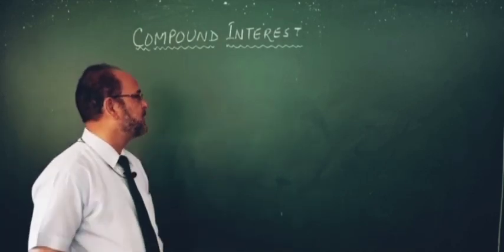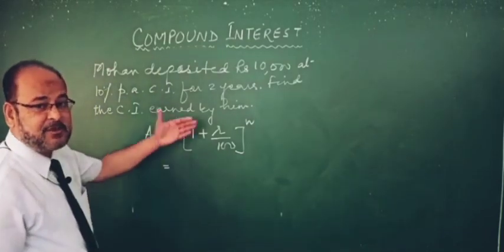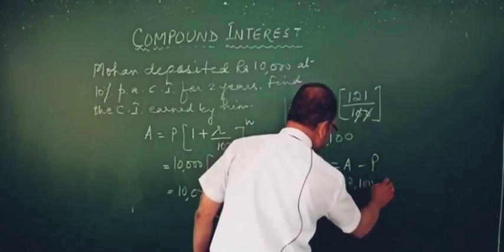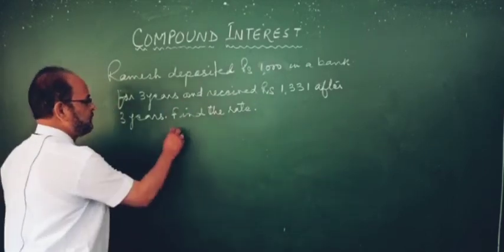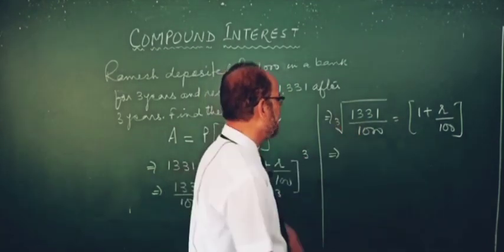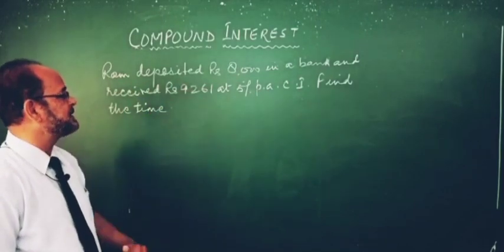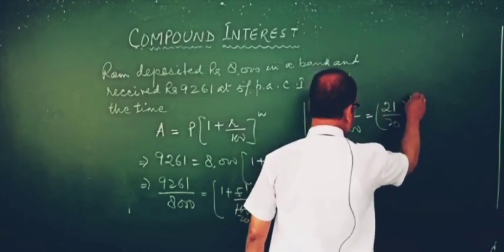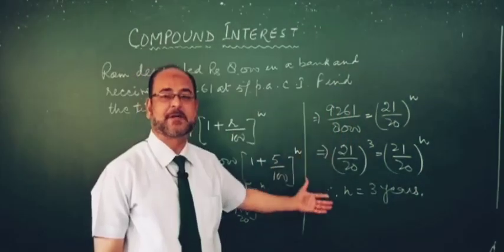Class 9 MATHS (COMPOUND INTEREST) BY MOHD. HASHIM KHAN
This video is going to help in solving problems related COMPOUND INTEREST questions.